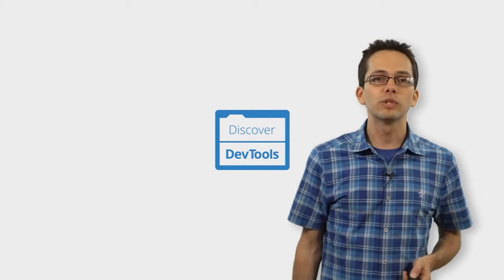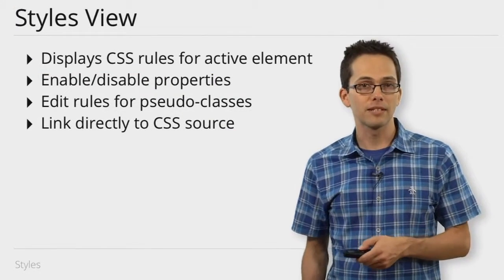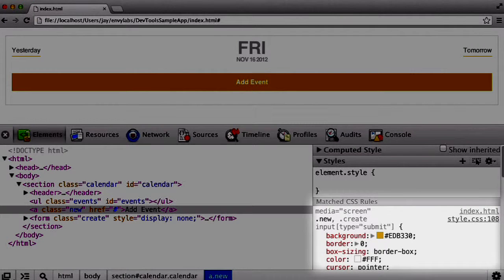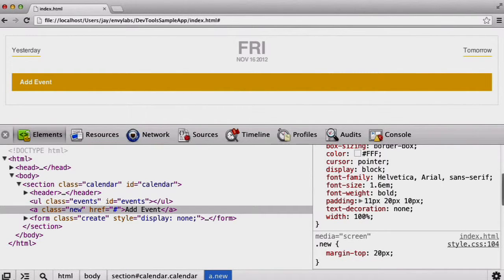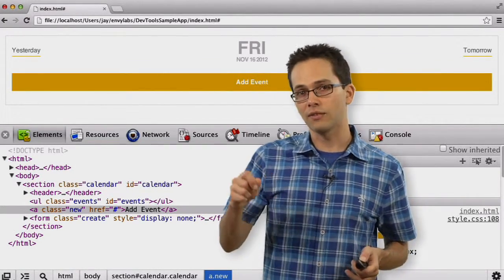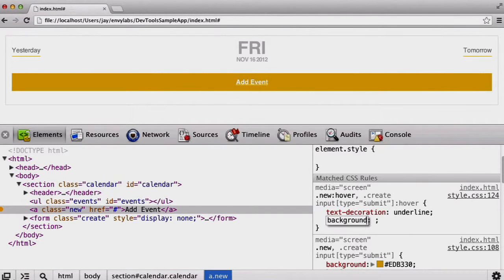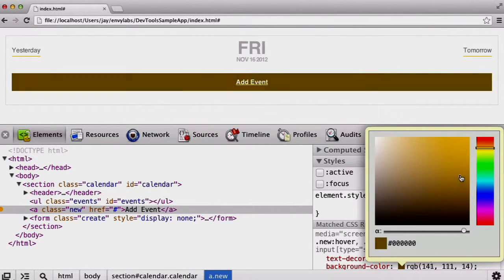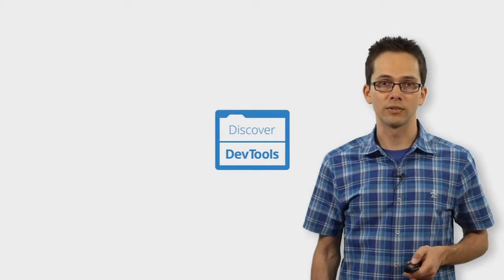codeschooldevtools_level1.2_updating_styles